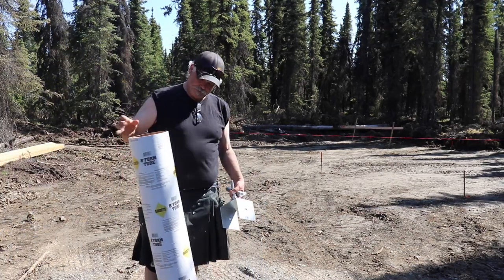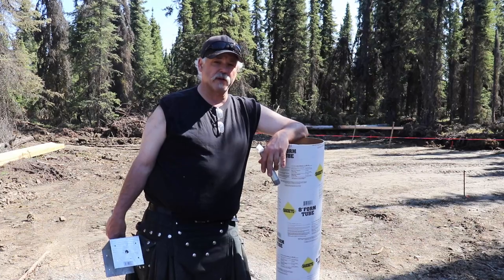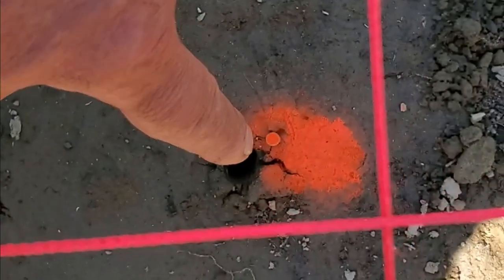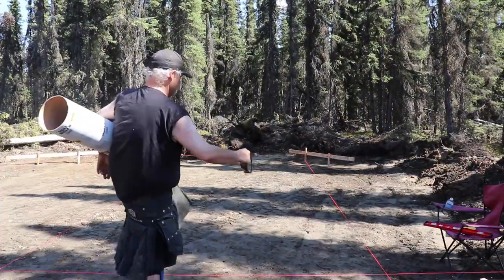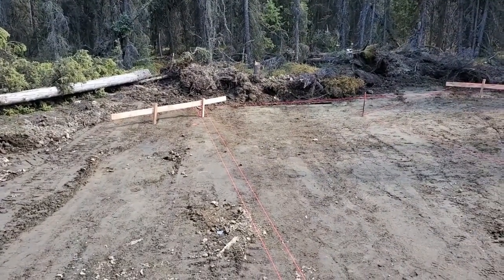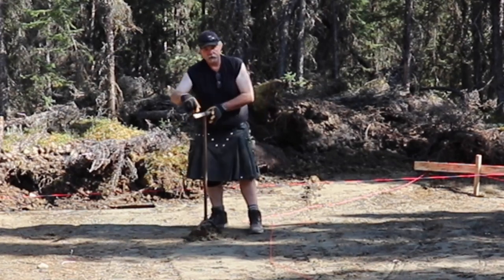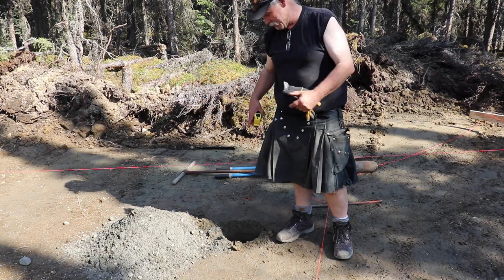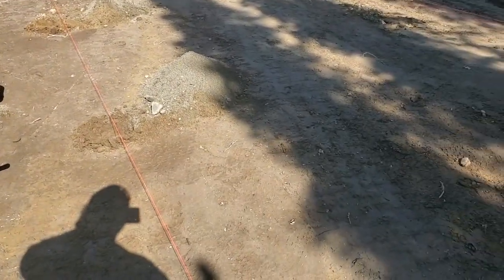Finishing the lines and digging the first hole for the Alaska cabin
Picking up where we left off I decided that I do not like how it is going so far. I am redoing a few things first then I am Finishing the lines and digging the first hole for the Alaska cabin.
I do not like how the batter boards were working, I was trying to use scrap wood and it just would not hold up, then, to compound things, I was not paying attention to my strings and had to redo 3 of the 4 corners hahhaha. arghhhhhhhhh!
   Everything worked out in the end though, because as I dug the first hole for my sonotubes I got some great news!